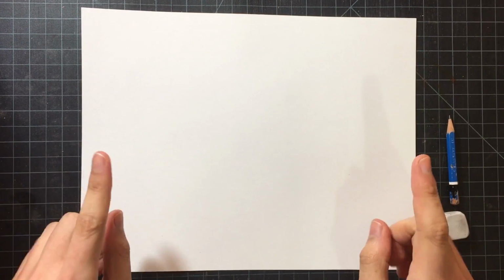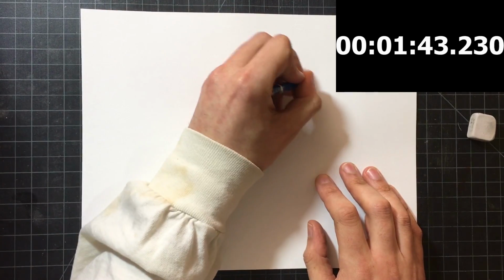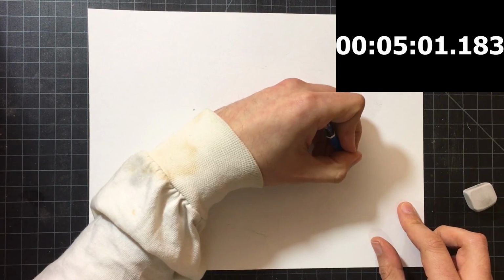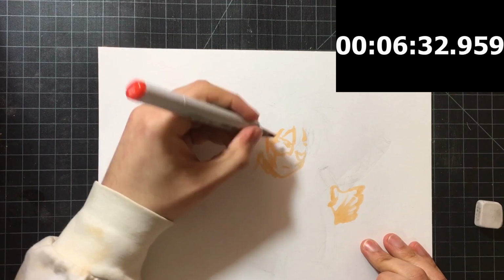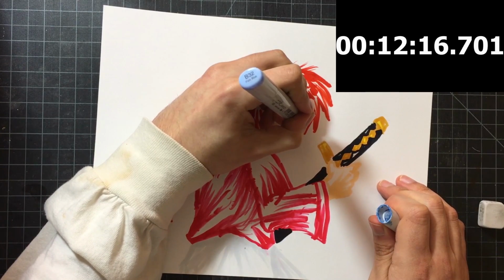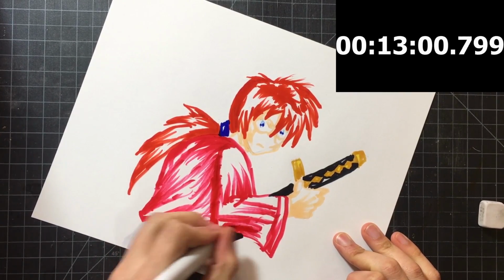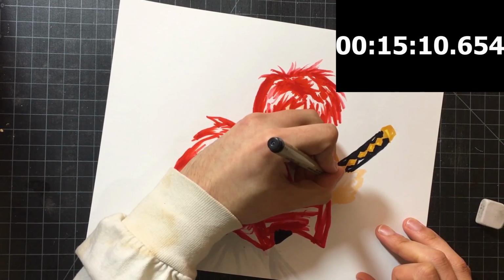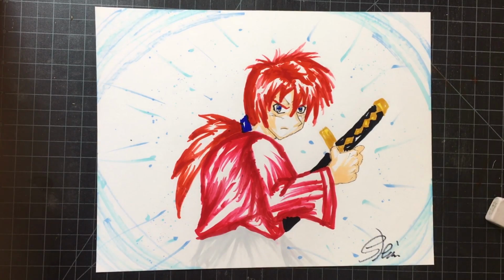Drawing Kenshin in Under 20 Minutes Part 1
Here I am sketching a Rurouni Kenshin on a special heat press transfer paper.